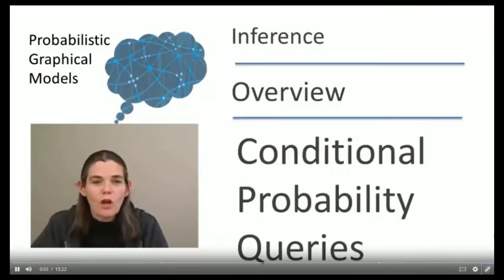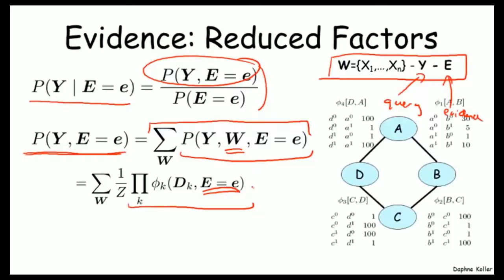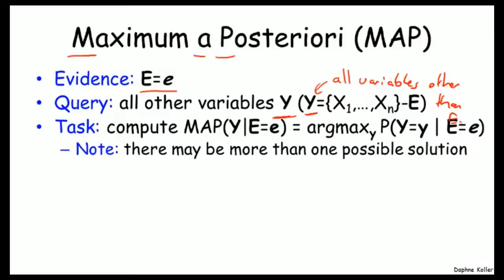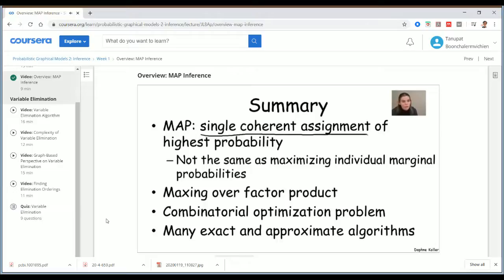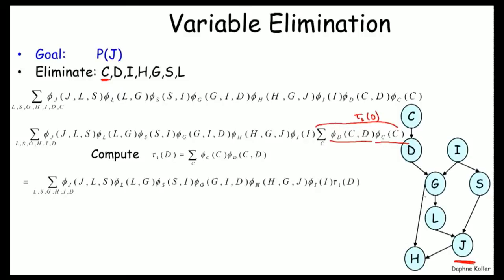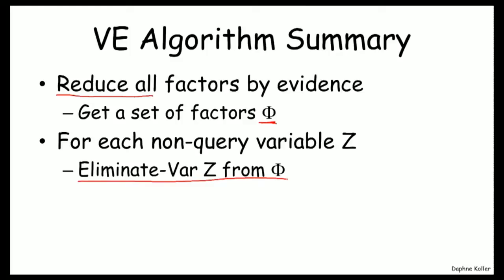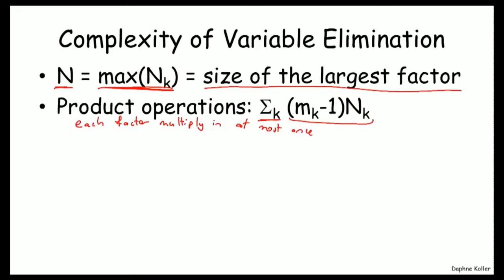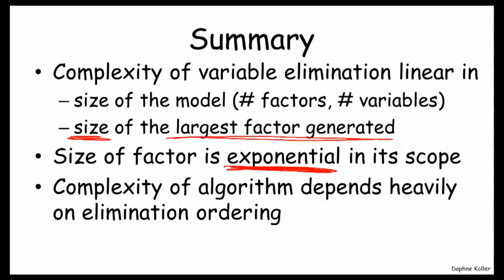Study Prob Graph Model : inference week 1